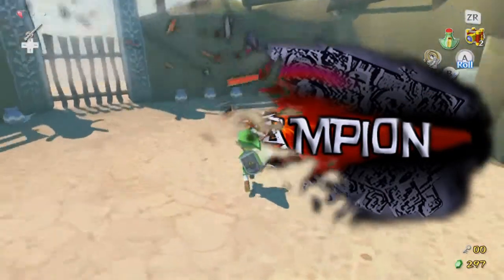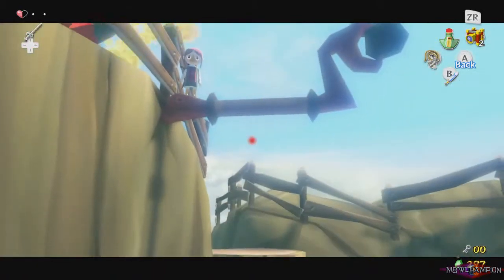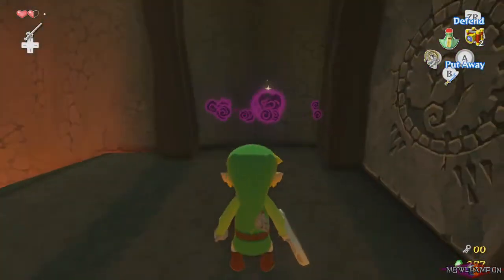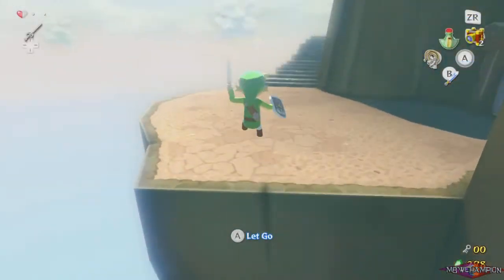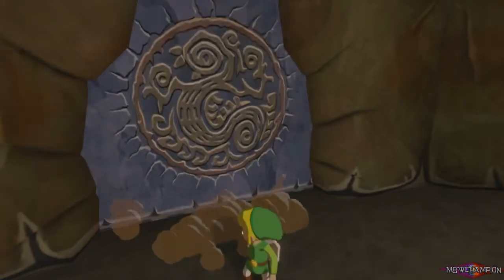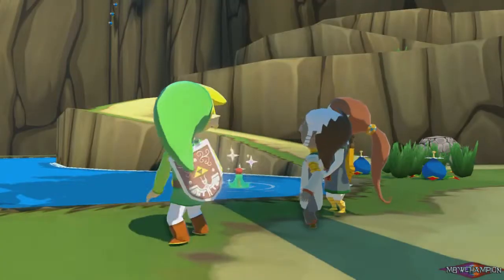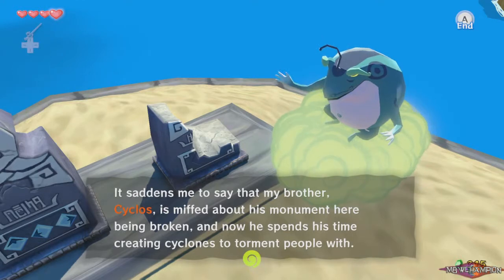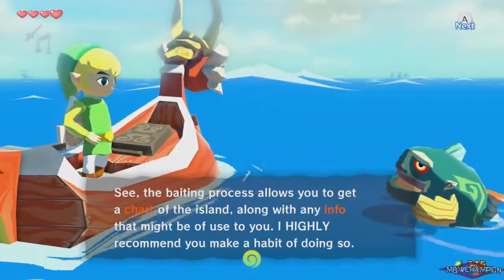Wind Waker HD - Part 7: We Found the Pain in his @$$!